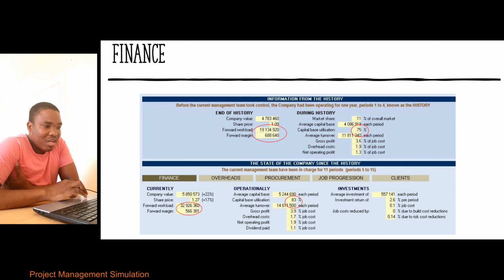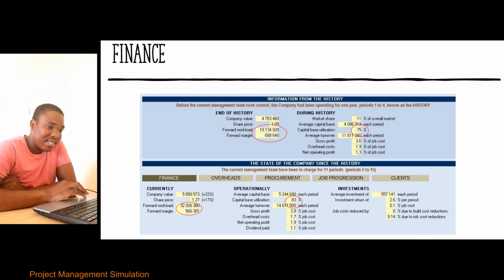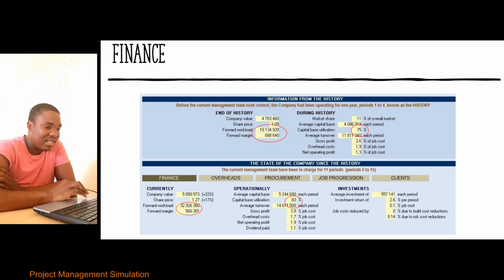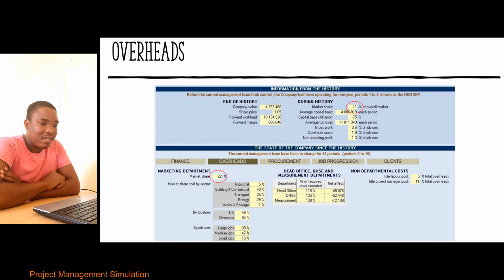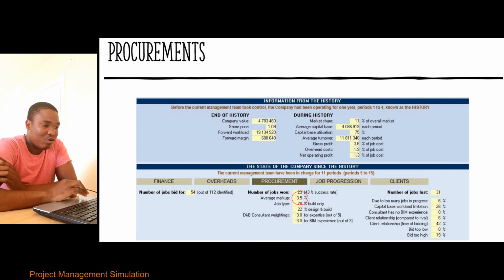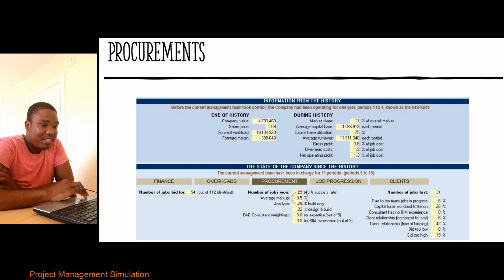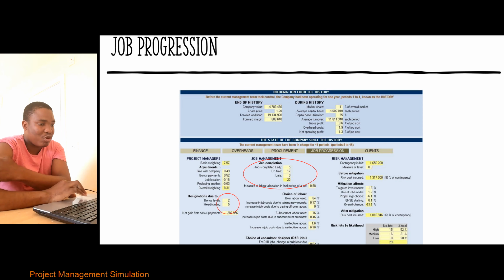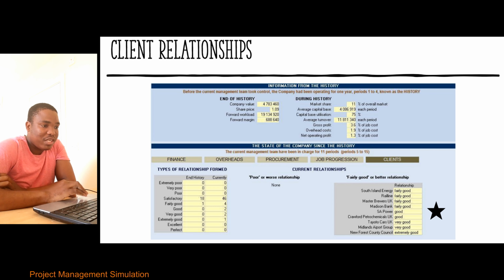Course Review of MSc Project Management at University of Limerick| What to expect? PART 2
This video is PART 2 of the "Course Review of MSc Project Management at University of Limerick| What to expect?". Whereby I give a detailed review on the MSc Project Management programme at University of Limerick. this video covers the second and summer semester content of the course and what you can expect from these modules. I bring you a personal touch of the course with some of my presentations that I delivered during my time at UL. Hope you enjoy it and find it helpful.

Introduction (0:00)
Knowledge & Information Management in Projects (0:16)
Decision Analysis & Judgement in Projects (2:48)
Commercial Management of Projects (4:23)
International Project Management (6:27)
Project Leadership & Governance (8:02)
Project Management Simulation (9:02)
Research Project Dissertation (13:36)
Conclusion (15:30)